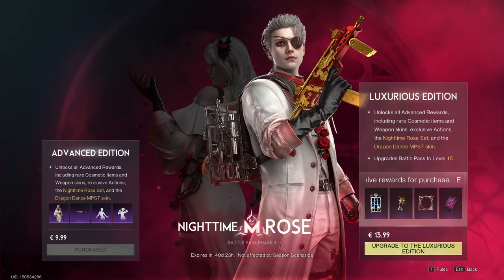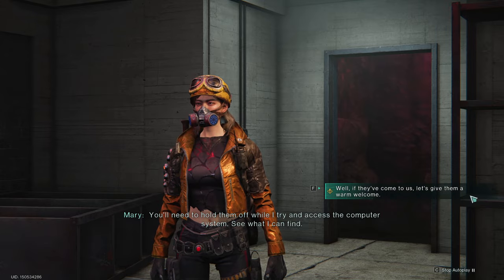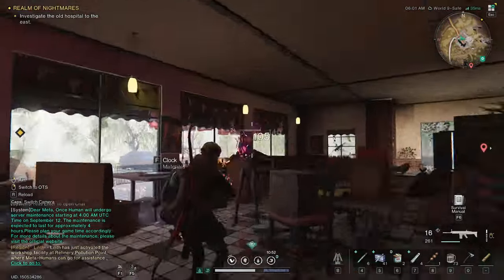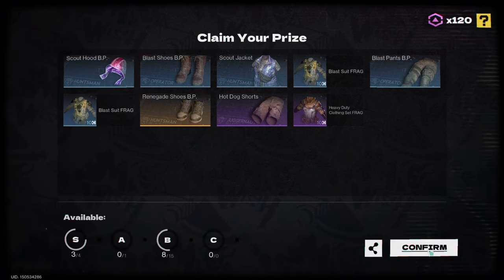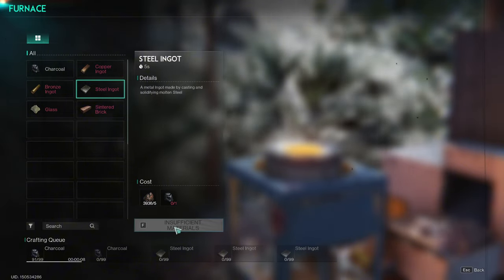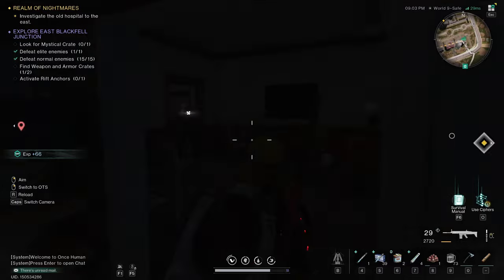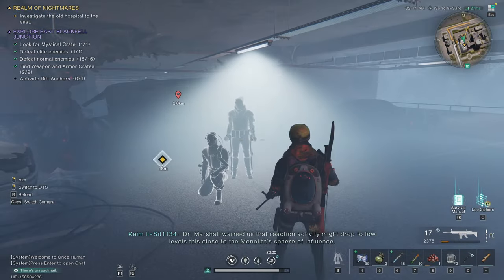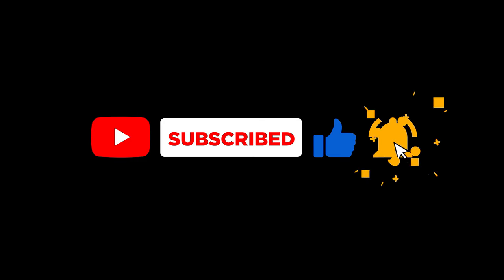ONCE HUMAN - NEW SEASON PASS LUXORIOUS! MOTHER OF SPIDER SHADOW - WALKTHROUGH PART 33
I follow the mission and i find a terrible mother of spider shadow!